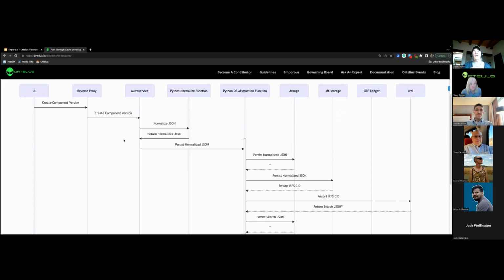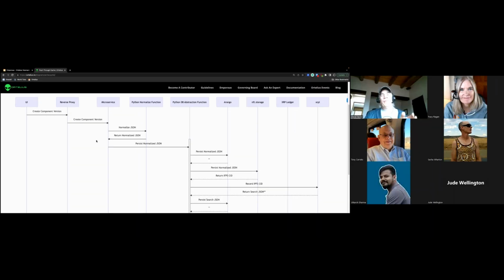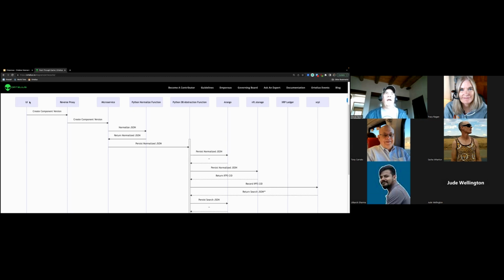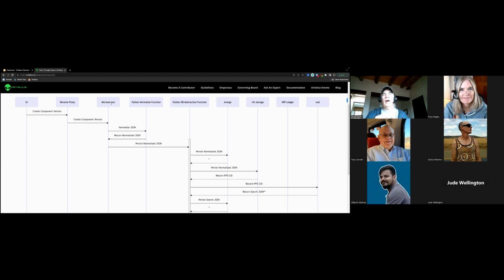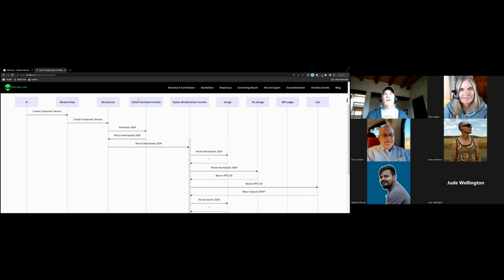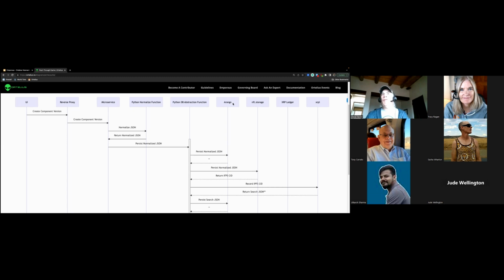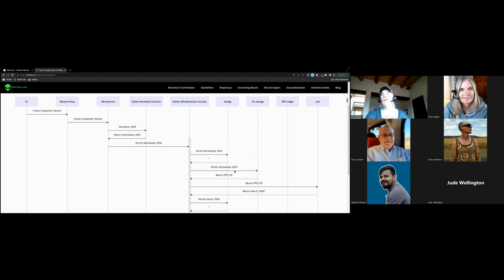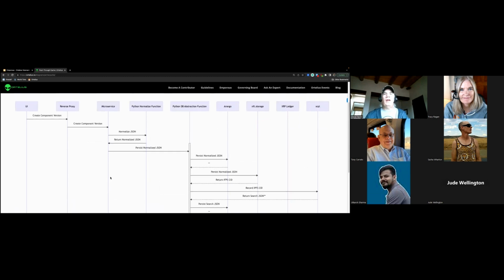Ortelius Visionaries Summit May 2023 - The Ortelius Architecture by Steve Taylor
Steve Taylor covers the basics of the new Ortelius architecture. Learn what you need to get started as a contributor to the first open-source evidence catalog and universal object reference.